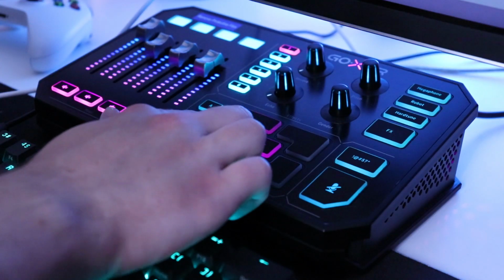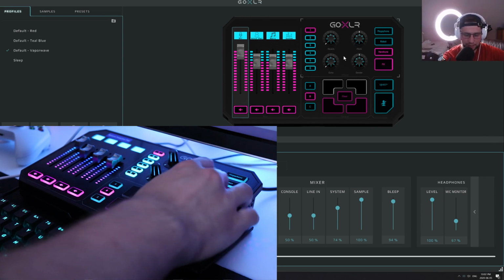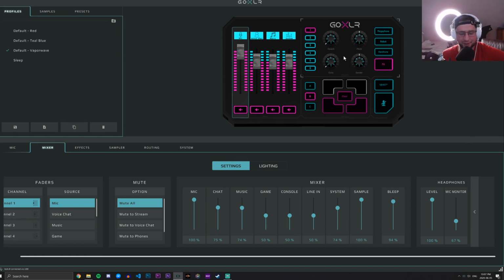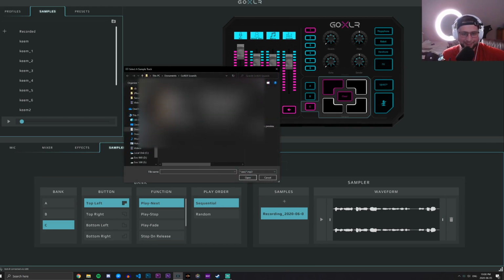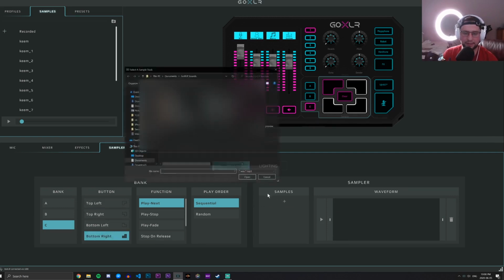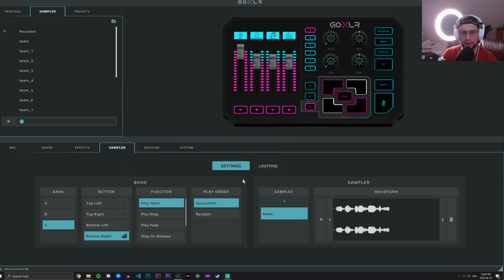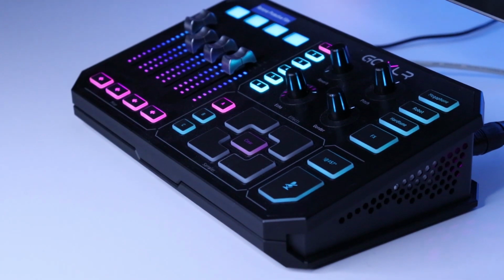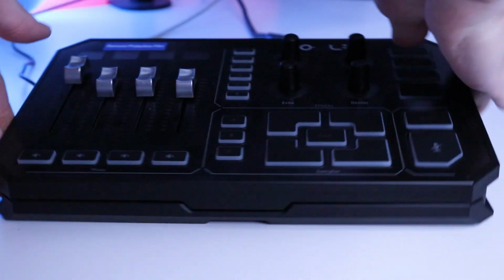GoXLR After A Month.. (Review and Demo)